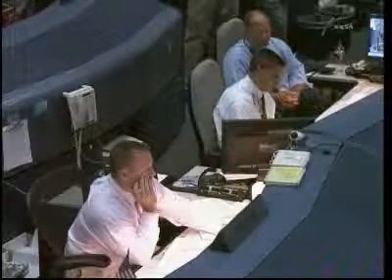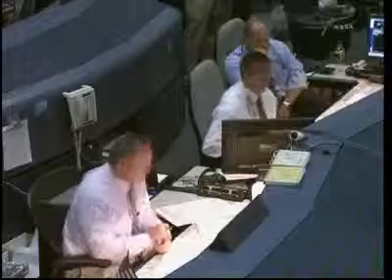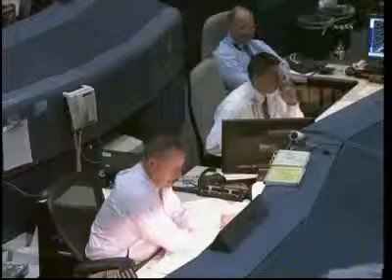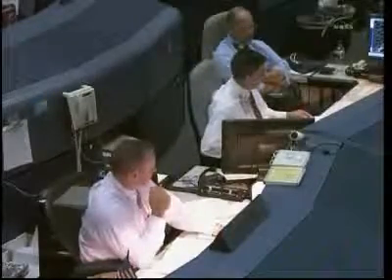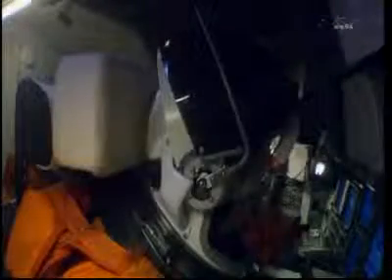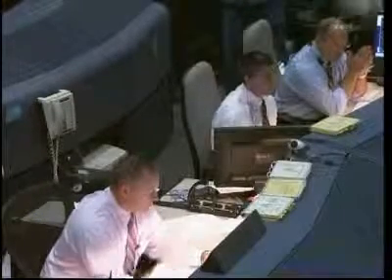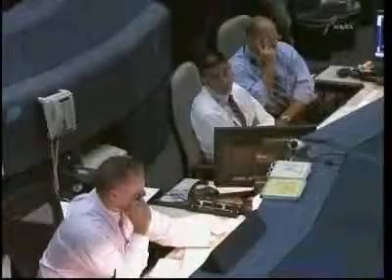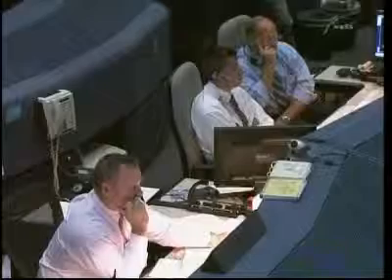STS 135 Ascent Flight Control Team Simulation - The Best Documentary Ever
STS-135 Ascent Flight Control Team Simulation.

Launch viewed from inside Mission Control at the Johnson Space Center.

Atlantis and its four astronauts left Earth for the final space shuttle mission, which will cap off an amazing 30-year program of exploration, which launched great .

Video shot from inside the Mission Control Center in Houston during STS-135 Space Shuttle Atlantis final entry into Earths atmosphere and a touchdown at .